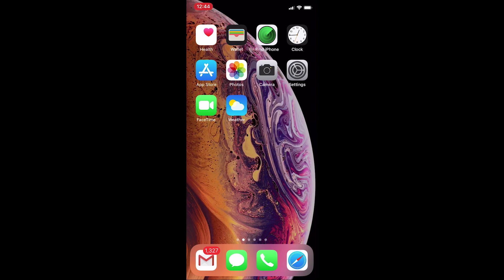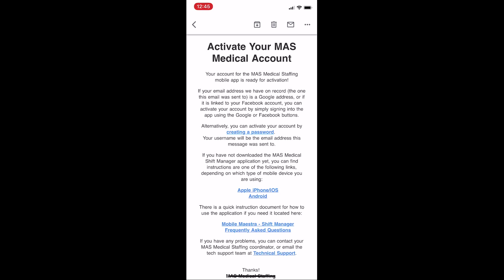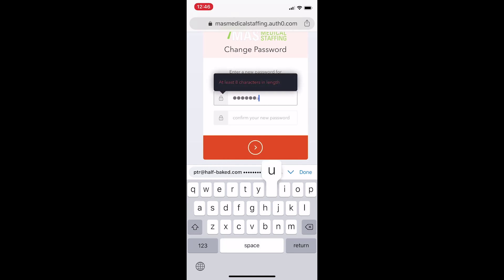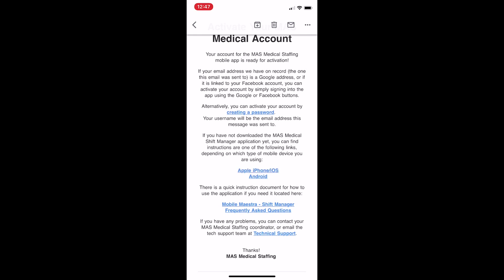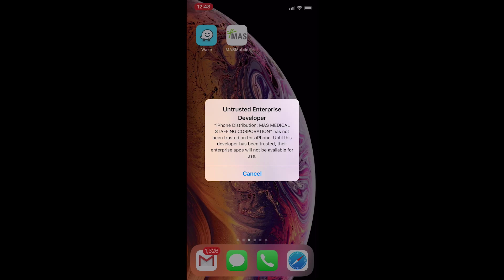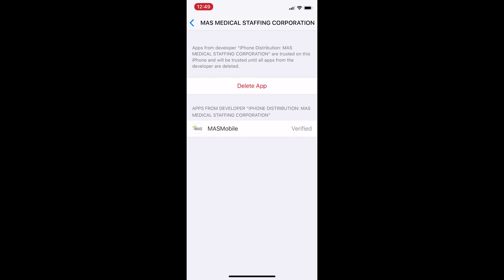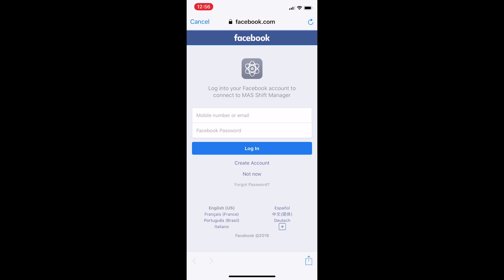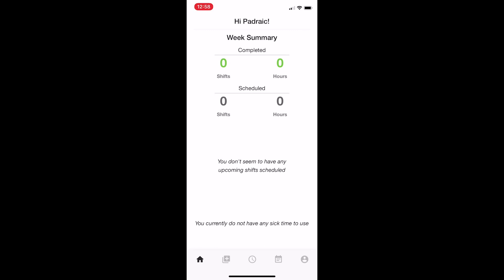MAS Mobile: iOS Onboarding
Instructions for activating your MAS account and installing the MAS Mobile app